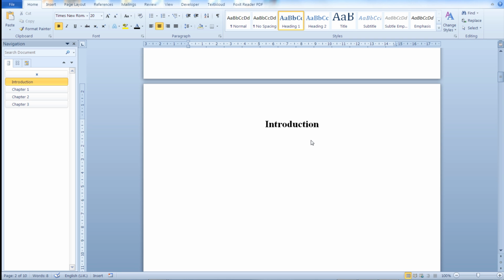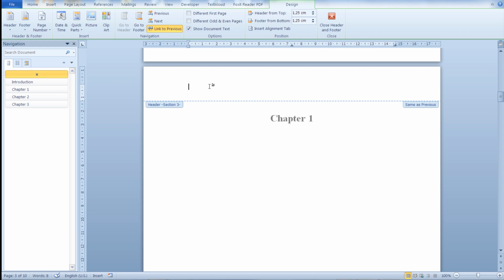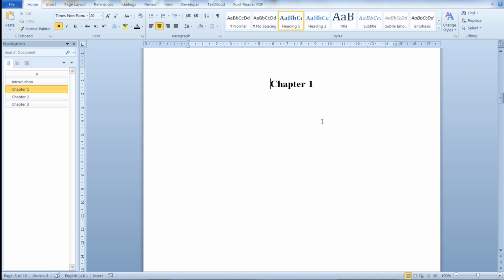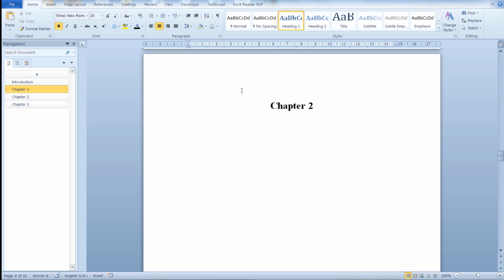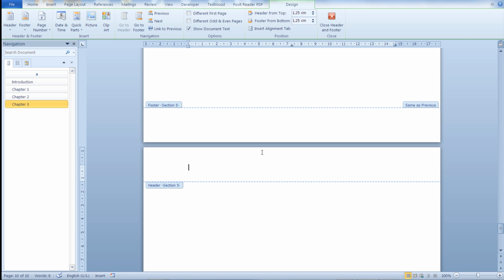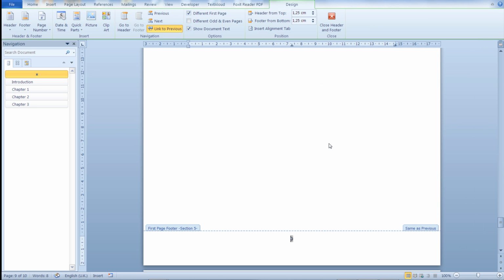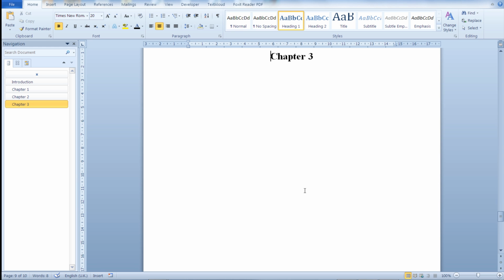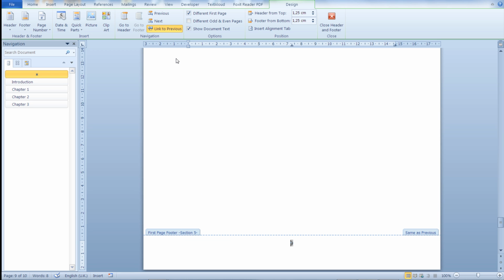Different Headers and Footers in each chapter of a word document in Word 2010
Different Headers and Footers in each chapter of a document in Word 2010 | Different Headers and Footers in each chapter and page numbers at the bottom of each page in Word 2010 how-to tutorial

In this tutorial we will go over how you can use different headers and footers in each chapter of a Word 2010 document. We will also have a look at how you can use different headers for each chapter of your document and page numbers at the bottom of your document's pages (at the footer).

You can also use different headers and footers in any range of pages in your document not necessarily just chapters.

The first step involves inserting a next page section break at the beginning of each chapter in your document. So place the cursor at your chapter's title, or at the beginning of the first sentence, and from the "Page Layout" tab, "Page Setup" section, "breaks" and insert a next page section break.

Repeat the same procedure, by inserting a next  page section break, for each chapter in your document.

Now open the header of each of your document's chapter and from the Header and Footer Tools and the "Design" tab, make sure that "Link to Previous" is unchecked.

Uncheck "Link to Previous" for each chapter in your document.

Now, depending on whether you would like to use a different first page header, because for example it wouldn't make much sense to include your chapter's title in the chapter's first page as it is right below, open the header of the first or the second page in your document's chapter.

If you want to use a different header for the first page or leave it blank, open the second page's header and from "Header and Footer Tools", the "Design" tab and the "Options" section check "Different First Page". Then type the header that you would like to use for that chapter.

If you don't want to use a different header for the first page, you can open the first page's header or in fact the header of any page in your chapter.

If you would like to use a different footer as well for each of the chapters in your word document, go to the footer in each chapter and do the same as above by going to the "Header and Footer Tools", the "Design" tab, the "Navigation" section and unchecking "Link to Previous".

As you type each header and footer in your document, you will notice that the header and the footer in the pages in the other chapters of your word 2010 document remain blank.

Type your preferred header and footer for each chapter and you are good to go.

Now, perhaps you would like to use different headers for each chapter in your word document but page numbers as the footer. You can do so by going to the "Insert" tab, the "Header and Footer" section and by clicking on "Page Number" then "Bottom of Page" and insert page numbering.

Here is a tip to save you from the trouble to find out what is going on and there are no page numbers at the bottom of the first page in each chapter, in case you used different first page footers or headers.

If you used a different page header or footer in your word 2010 document, you have to insert page numbers two times. Once for the first pages in each for your chapters and once for the rest of the pages.